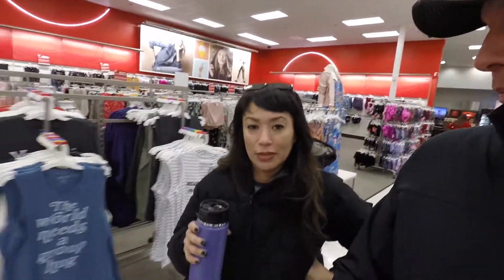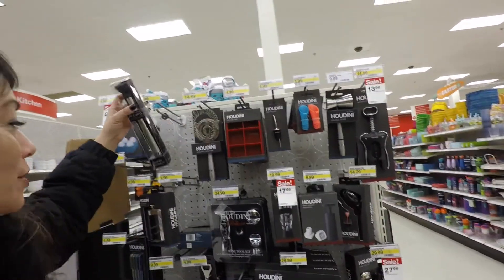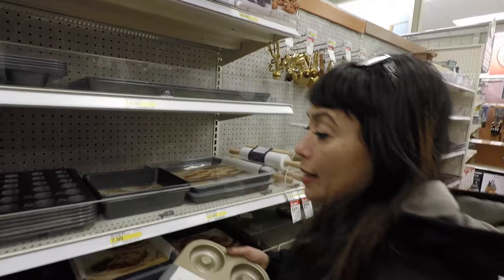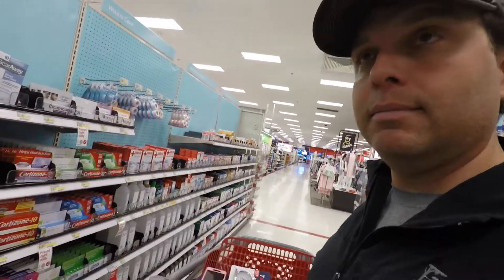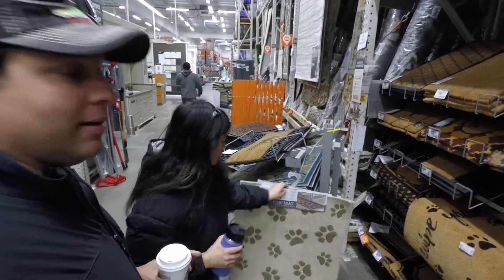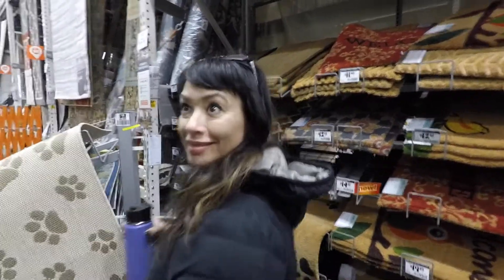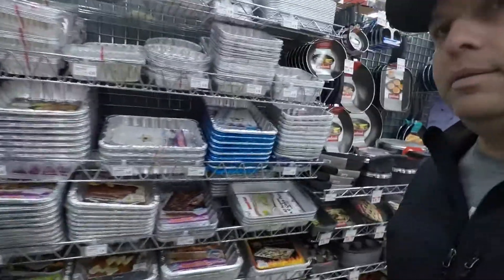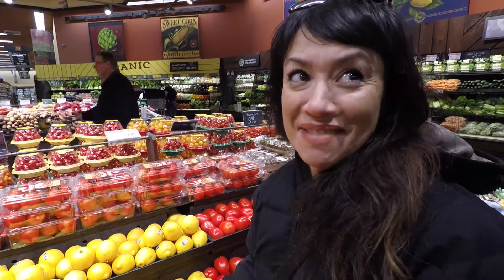TIME TO HANG!!!.. w/Us!!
Time to hang with us as we run some Errands and do a bit of shopping! We get Coffee, hit up Target , HomeDepot and do a little Grocery Shopping!

Hydro Flask

2 Pcs Screen Protector (Screen and Lens) for Hero5 Black, Ultra-Clear Tempered-Glass with Lens Cap Cover for Hero 5 Action Camera

Octopus Tripod

GoPro Housing

Amazon Tripod